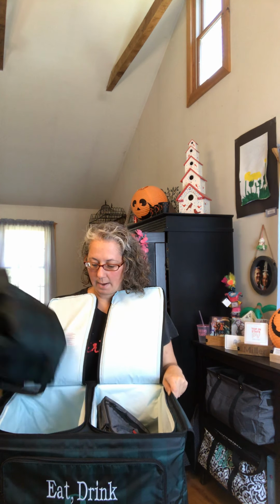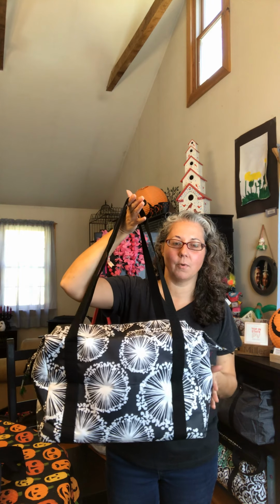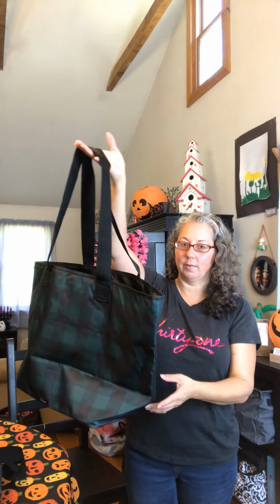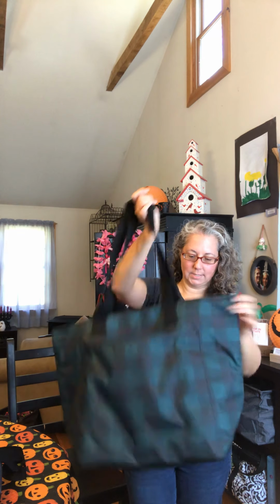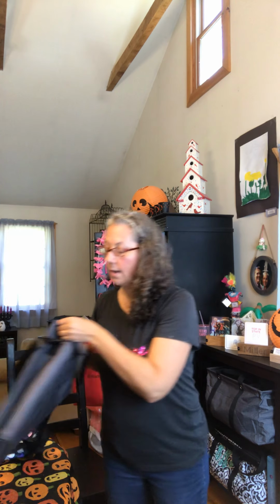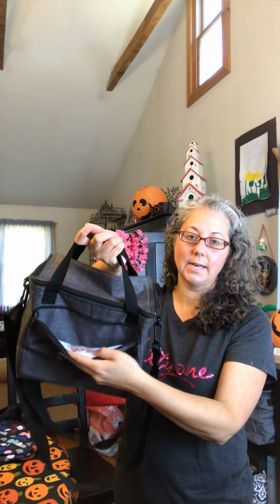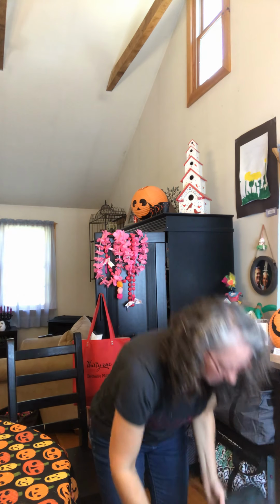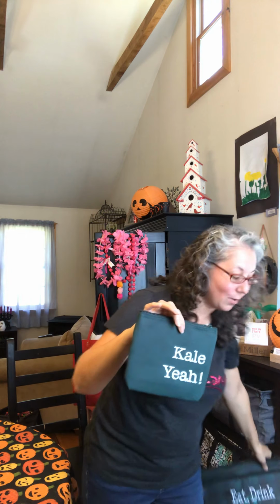Fall 2020 Thermals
All the best in thermals this season!